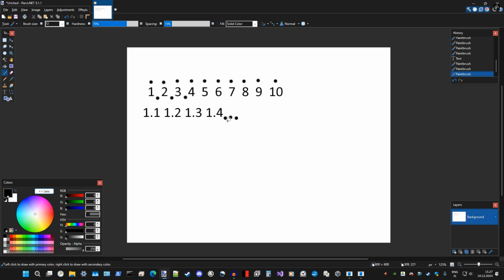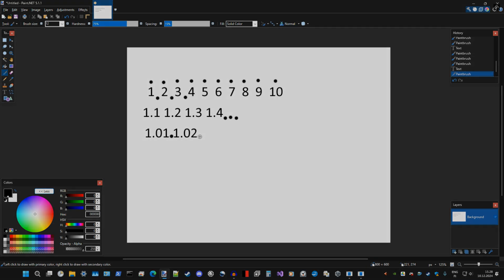Ethical Woke Maths 8 Kids! - Counting from 1 to 10! (CORRECTED REUPLOAD: MISSING NUMBERS)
- Make the world a better place, one number at a time

About me:
I have a degree in social sciences and have been eagerly waiting to apply it to all aspects of everyone's lives, so that we can make the world a more inclusive and respectful place. I hope you like my content!